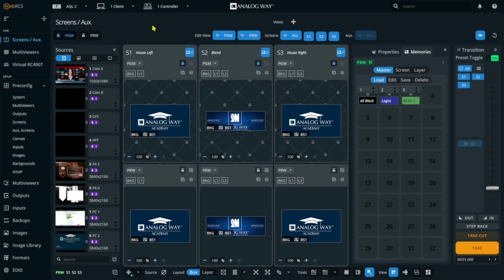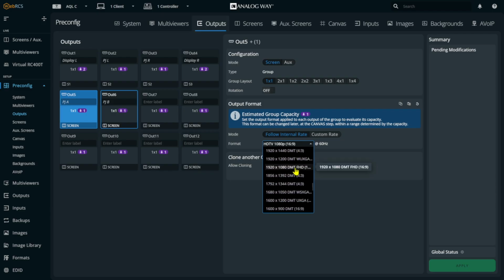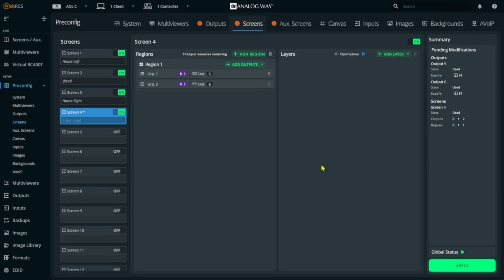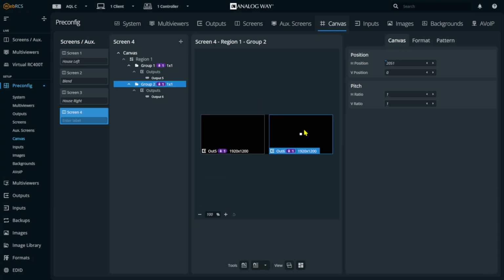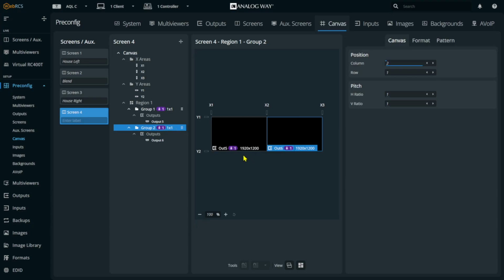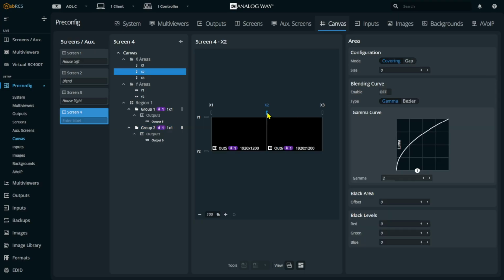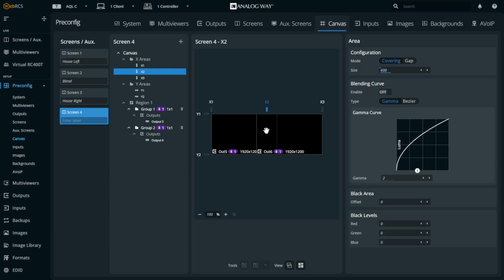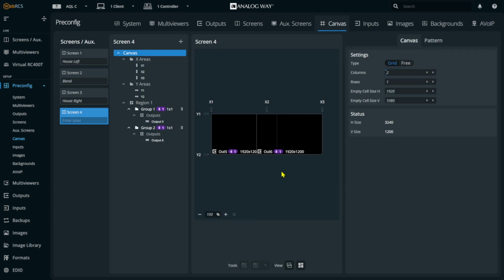Building a 2-Projector Blend on the Aquilon | Carl's Office Hours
Carl walks you through configuring a two-output (i.e., two-projector) blend on the Aquilon presentation switcher.

Code:  4D6TX3RBATAUJ2QM